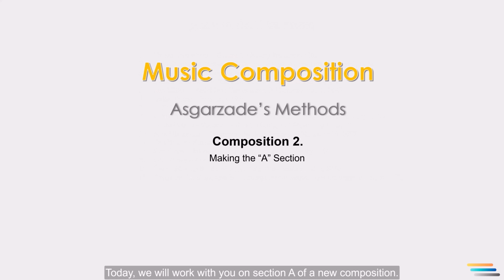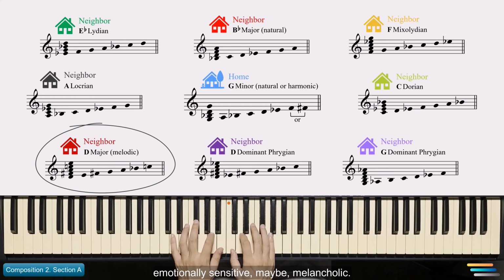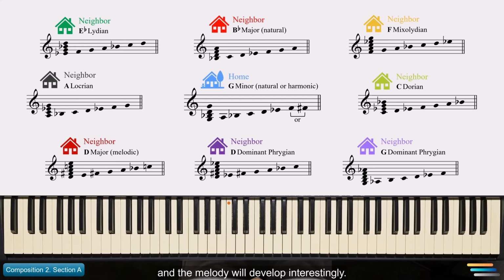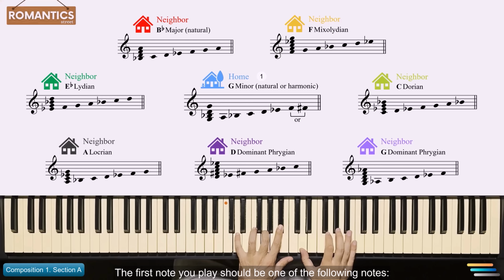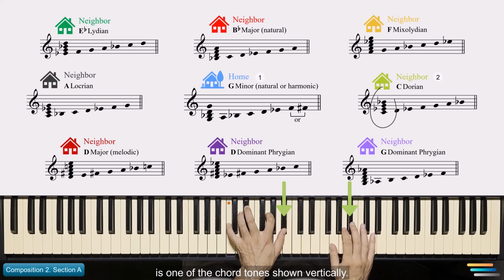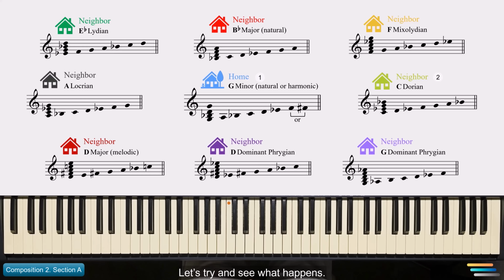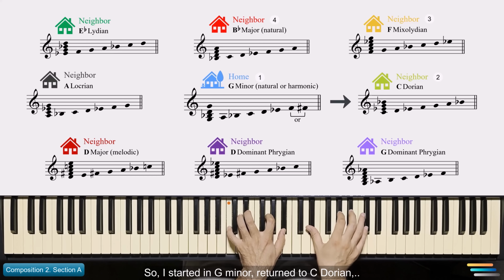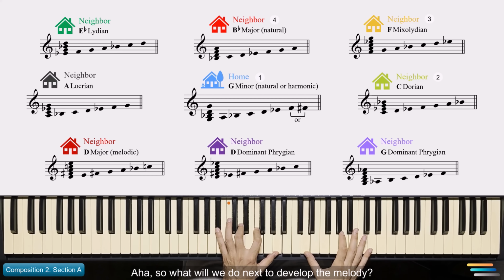How to Compose Music – Ep.5 | Compose Music Without Music Theory ✅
Want to compose music even if you don’t know music theory? 🎹
In Episode 5 of How to Compose Music, Rovshan Asgarzade shows easy, practical steps to create melodies, harmonies, and complete compositions without relying on traditional theory.

Whether you’re a beginner or just want to compose intuitively, this lesson teaches you how to compose music from scratch.

How to start composing without knowing theory
Tips for creating melodies and harmonies intuitively
Easy ways to structure your composition
Step-by-step approach to develop a full piece
Common mistakes beginners make when composing

⏱️ Timestamps
0:00 – Starting to compose without theory
1:00 – Choosing a new neighbour Mode
2:05 – Building melodies and harmonies
2:30 – Composition advice
4:00 – Visit the neighbour Modes
5:06 – Development of the melody
6:39 – Listening to the Melody
7:27 – Continue to watch the full video.

Beginners learning to compose music
Songwriters and composers
Film scorers
Music theory students

📌 Final Notes
This episode is perfect for anyone who wants to start composing melodies confidently. Follow the series to build your composition skills step by step in The Composer's Mindset - Romantic & Nostalgic Series:

Episode 2. 👉 Creating the Modal Map (coming soon)

💬 Comment: Do you believe it’s possible to compose music without knowing music theory? Share your thoughts!